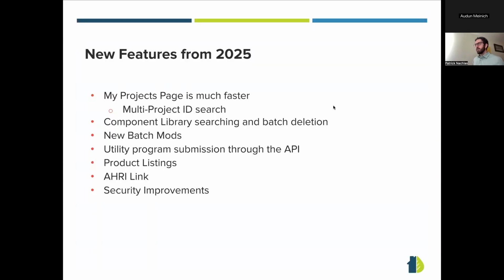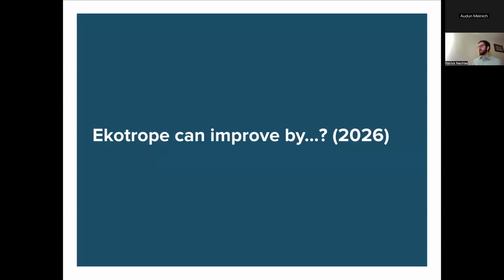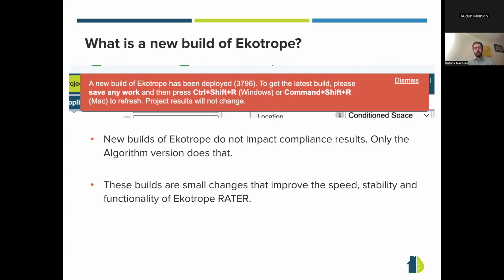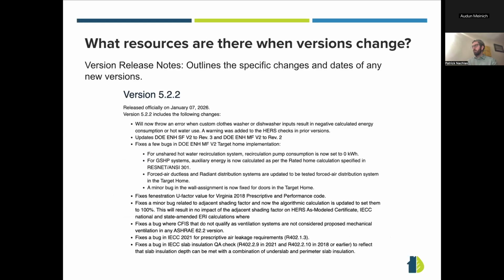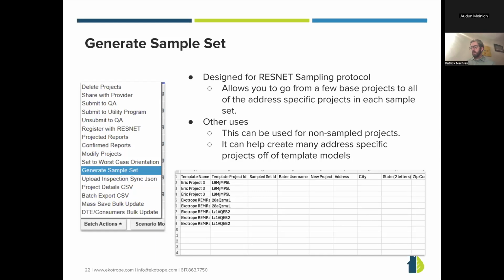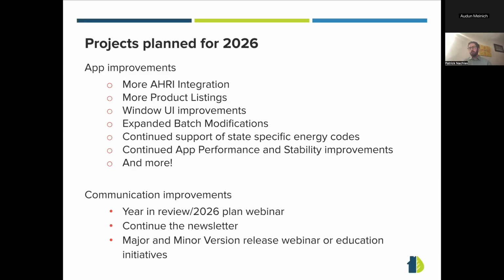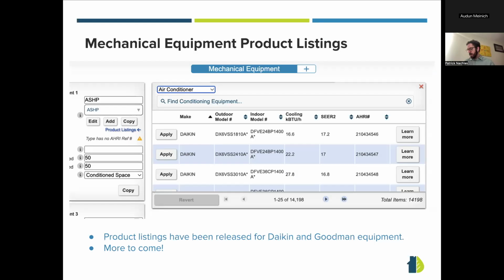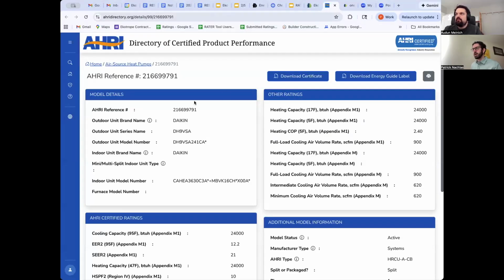2025 in review and what to expect in 2026 webinar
We discuss 2025 and what to expect in 2026. The webinar will cover what we are taking away from our recent annual survey and where our priorities are for Ekotrope RATER.

We will also review features of some initiatives we have planned for 2026. We will discuss how different versions of HERS modeling software are released and how to understand what the versions mean.